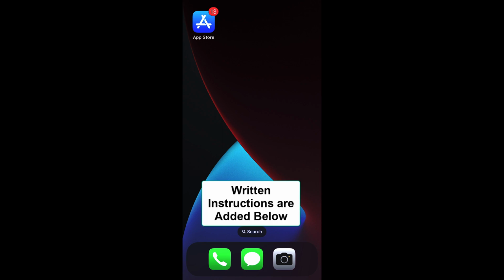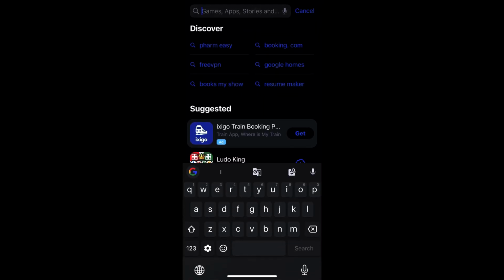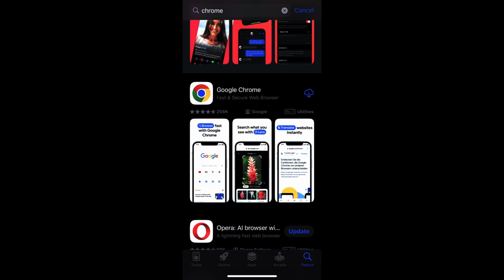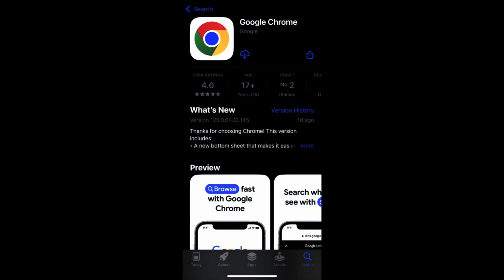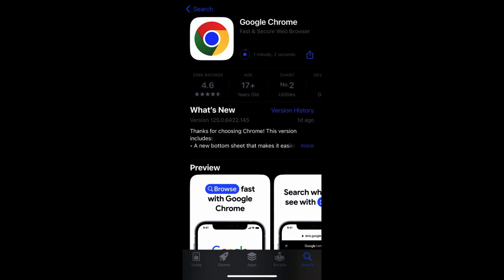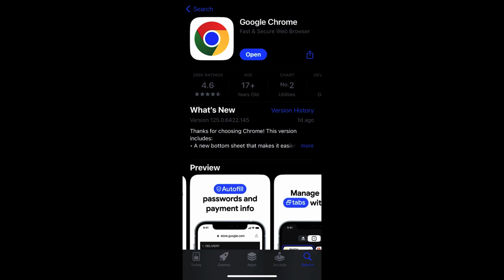How to Download Google Chrome app on iPhone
In this tutorial, I have shared steps to download the Google Chrome browser from Apple's App Store on your iPhone or iPad device. The Chrome app is available to download for free and install on your Apple Smart device.

Search for Google Chrome or Chrome in the App Store and tap the Get command to download and install the app. It would help if you verified using your Touch ID or Apple Account ID.